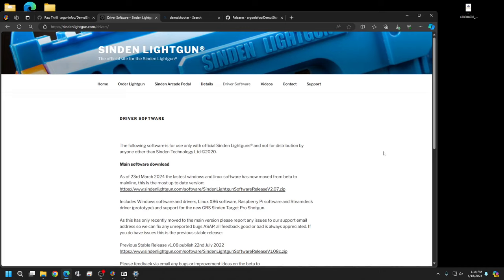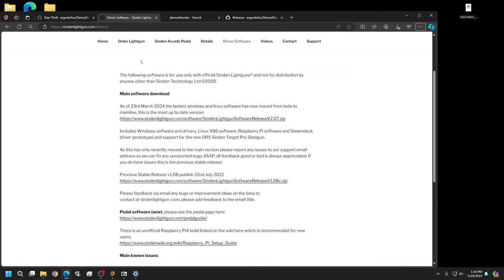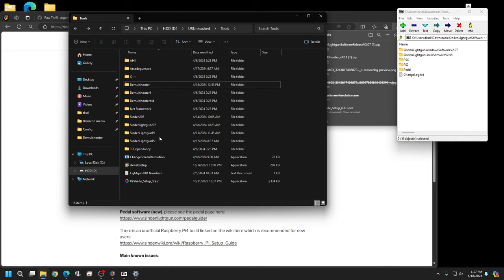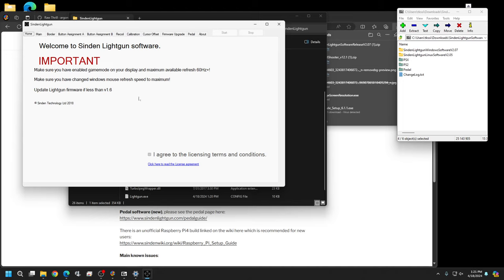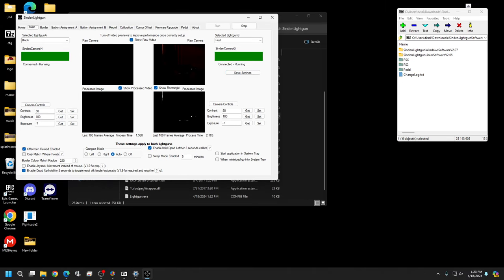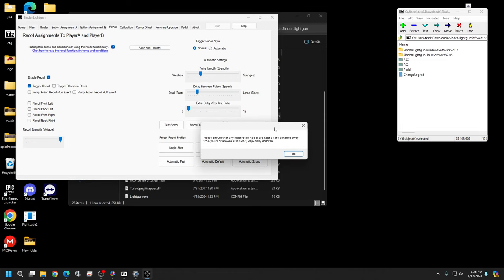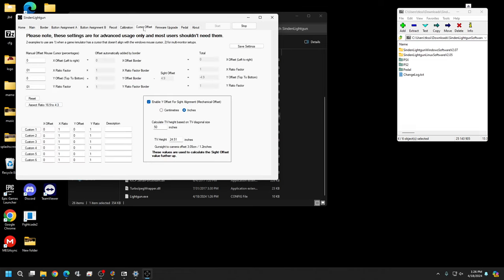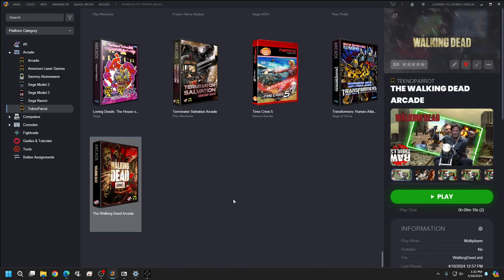Sinden New Firmware 2.07: How to Update and add it to your Launchbox Build.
Guide to adding the new Stable Sinden firmware 2.07.  Some Pros and cons from my experience.  Overall I would suggest to do it, however has been reported issues of not working with a small portion of people, so do so at your own risk, as I can only value this from my  own personal experience.  Thank you!